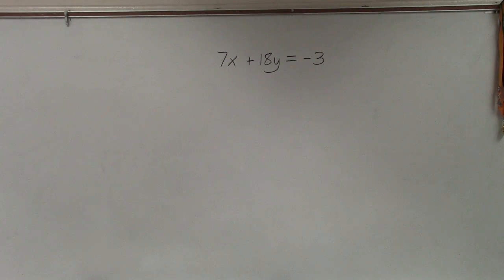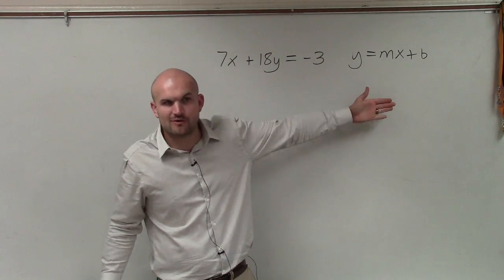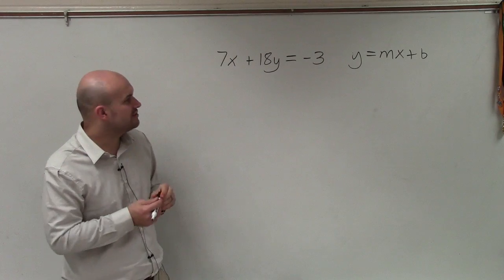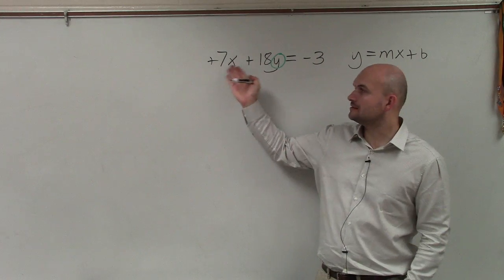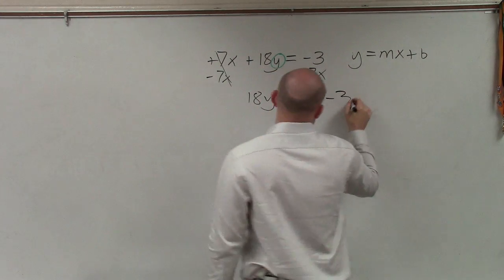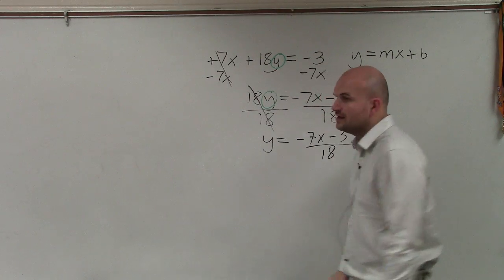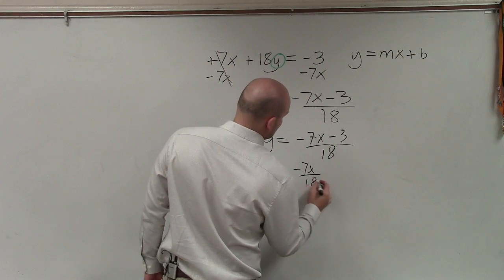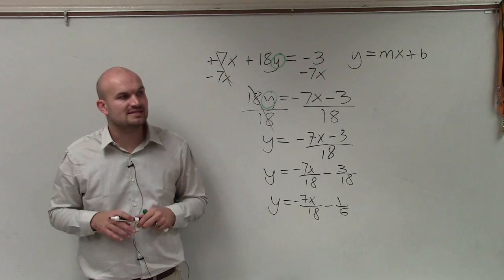Determine the slope and y intercept from an equation in standard form